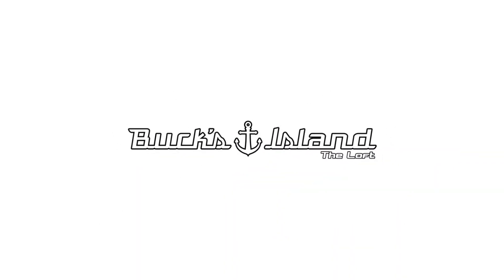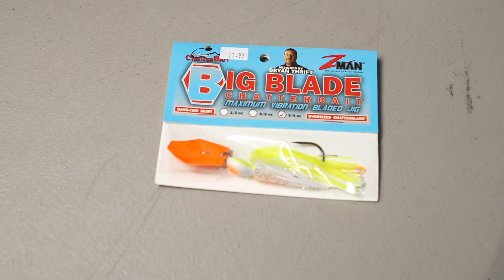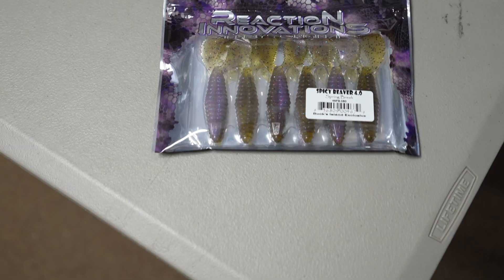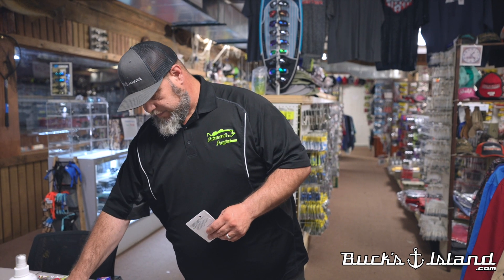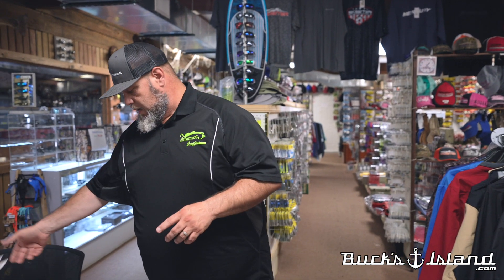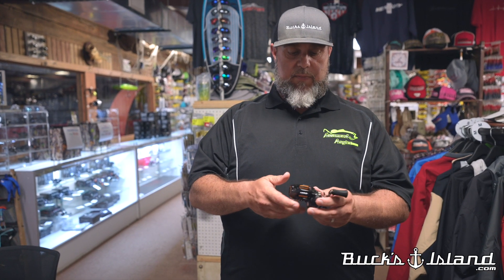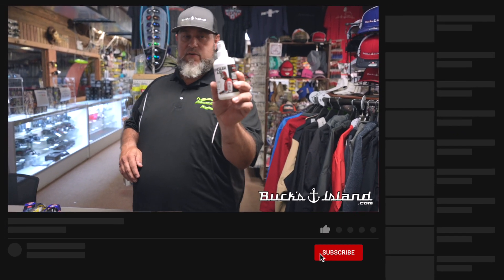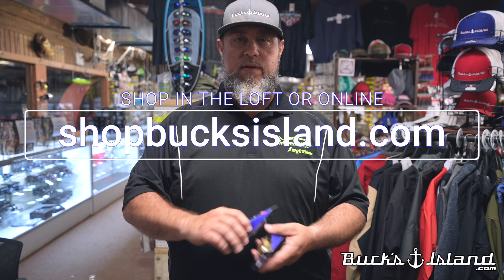New In The Loft - Strike King, Bull Shad, Z-man, Lew's, Missile, Reaction Innovations, more...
Here is what is new in The Loft tackle store at Buck's Island.